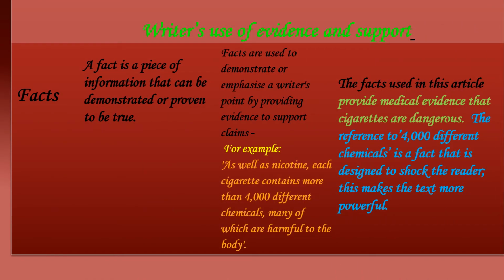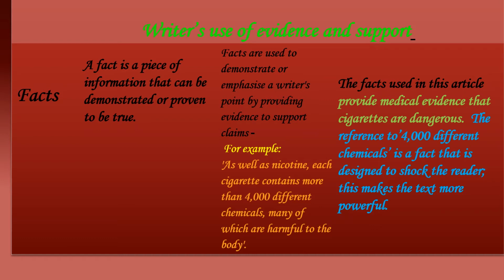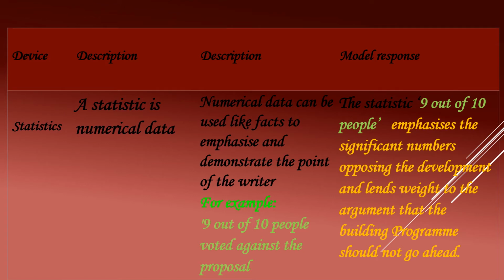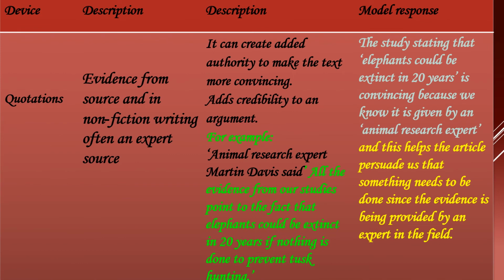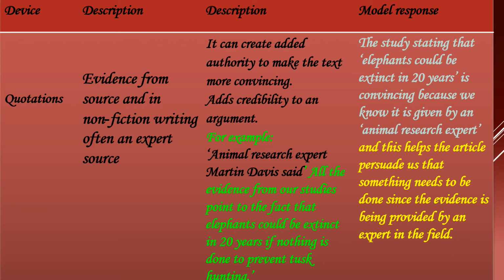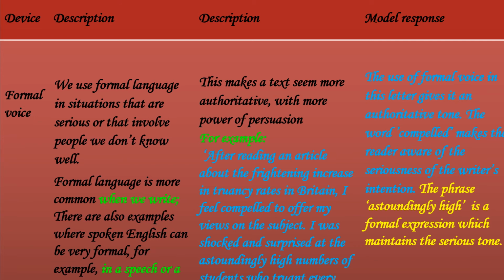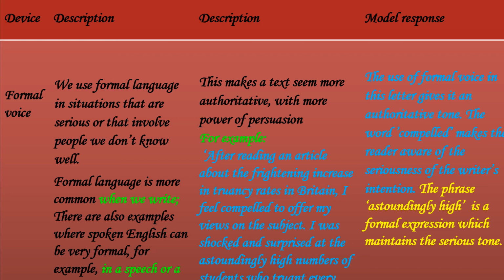language device and their effects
Language Devices and their Effects
i.g.c.s.e English language A